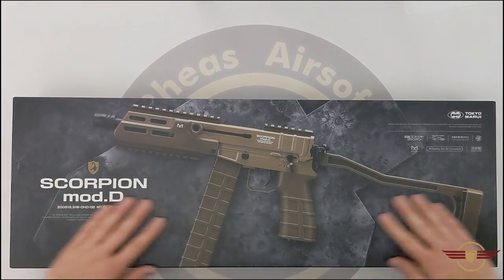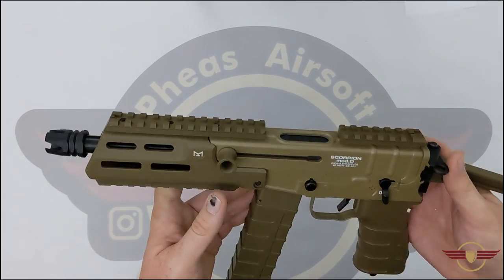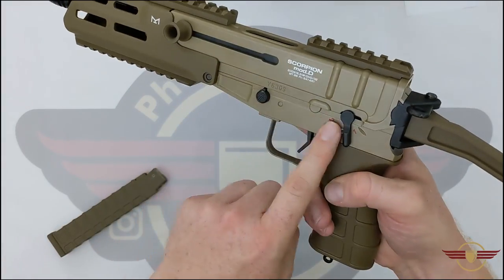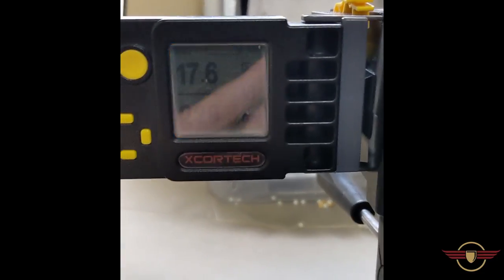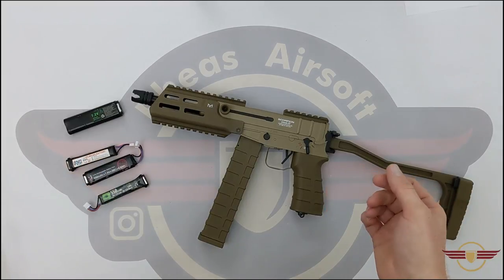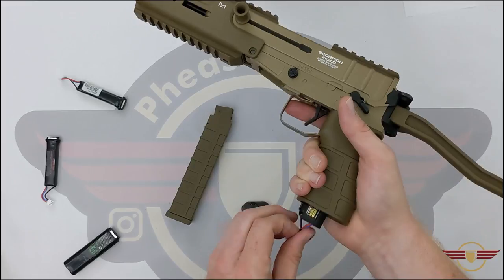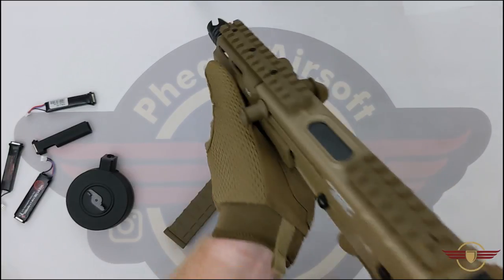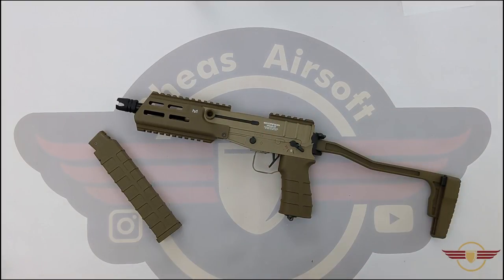[UNBOXING] TOKYO MARUI Scorpion Mod. D - 21st Century Scorpion from TM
TOKYO MARUI SCORPION MOD. D. I was sooo happy to get my hands on this but did well to contain my excitement this time, come and check out what I thought to the overall quality and performance of this relatively new take on the Scorpion.

Pheas